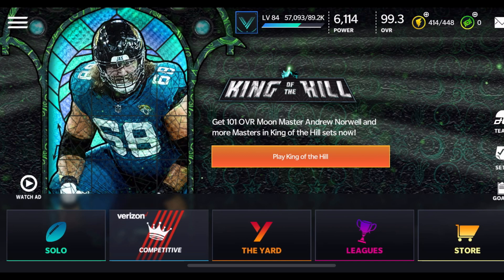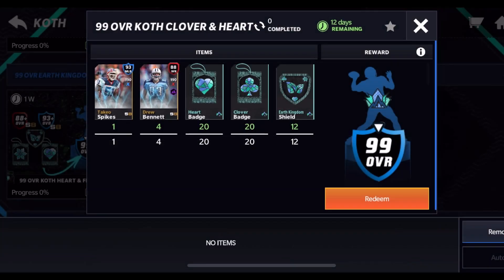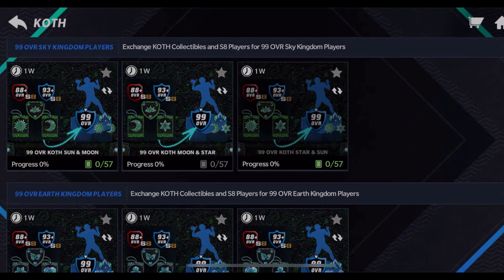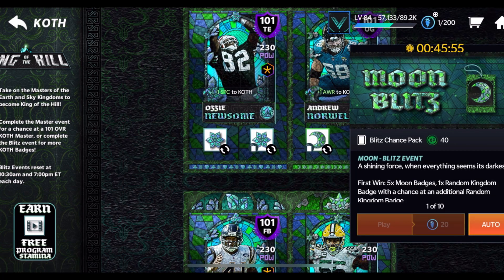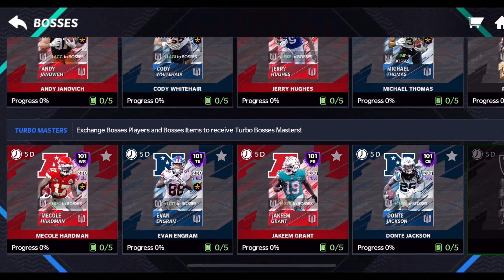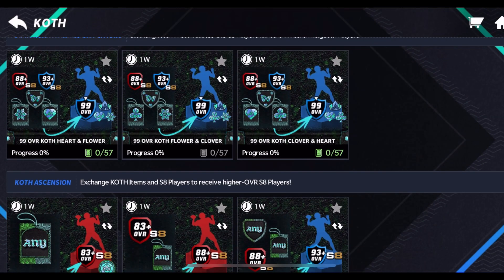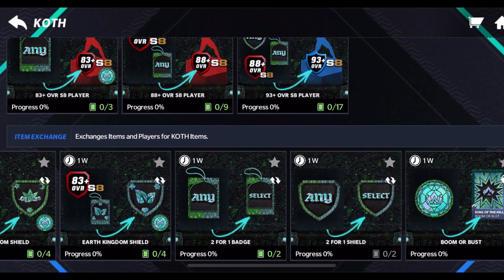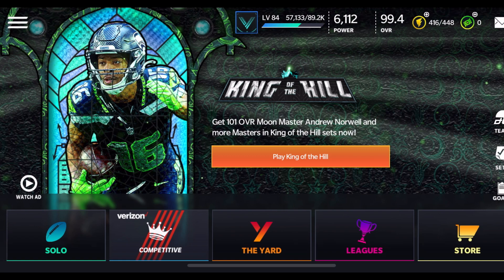HOW TO GET A *FREE* 99 OVERALL EVERY DAY! EASY 99s! Madden Mobile 21